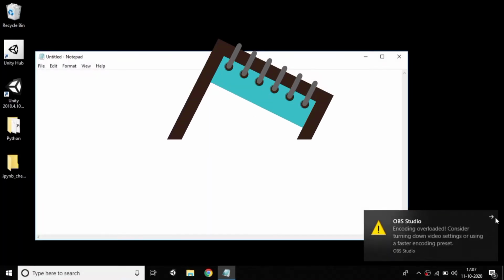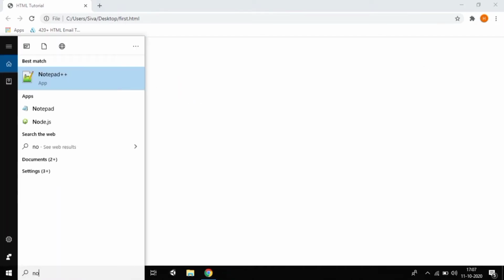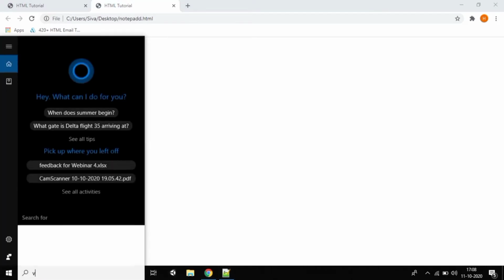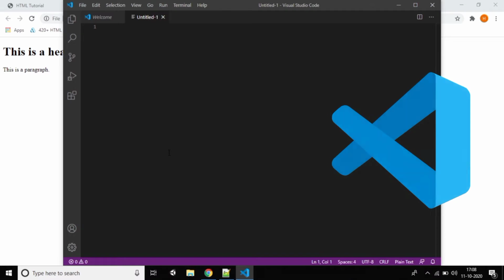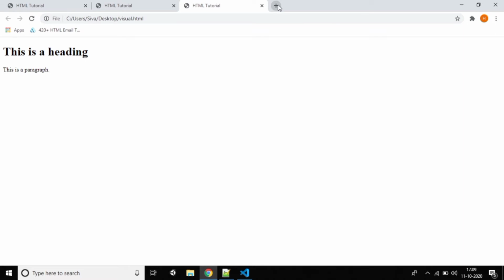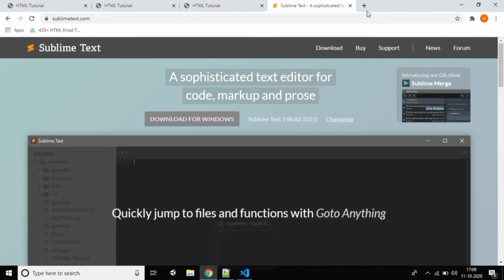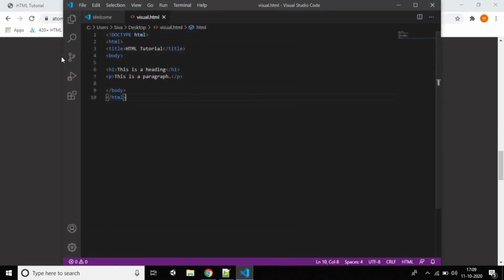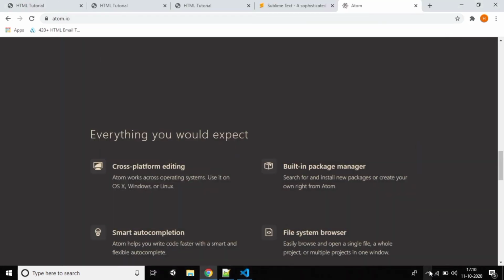Tutorial #7 || Editors to create a HTML file||web Designing Tutorials for Beginners||Web Development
Download your favorite Browser by using below links